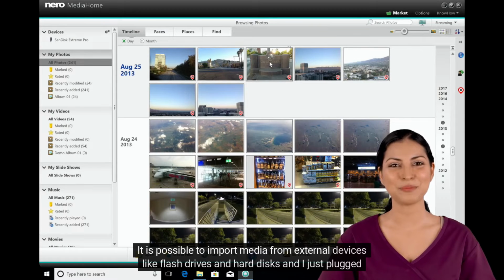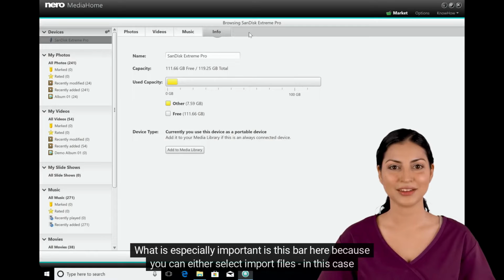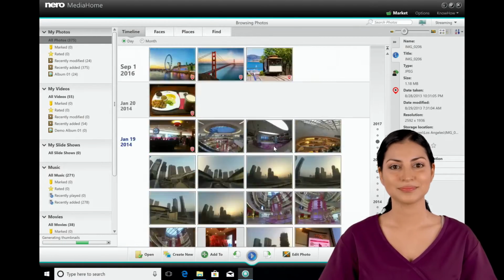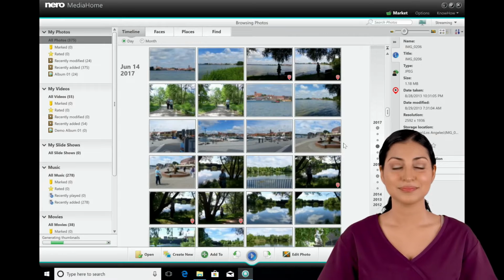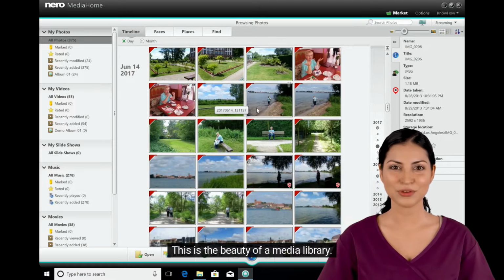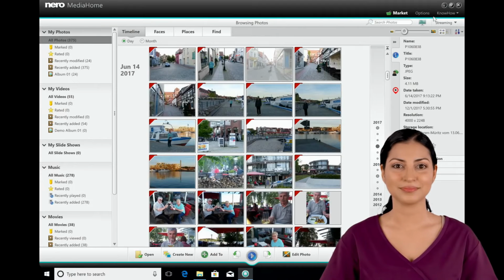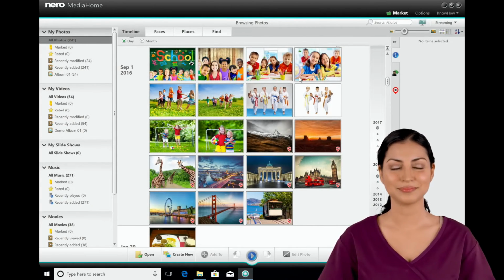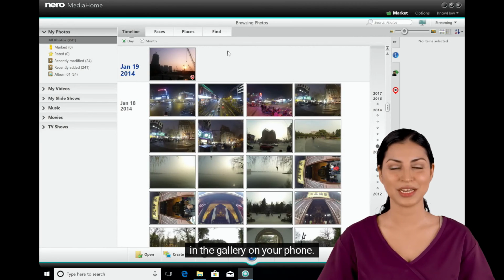Nero MediaHome in detail Pt.4 - Importing flash drives to the media library and timeline browsing